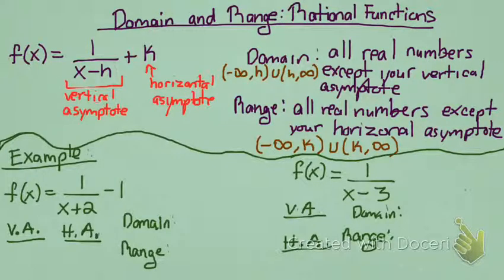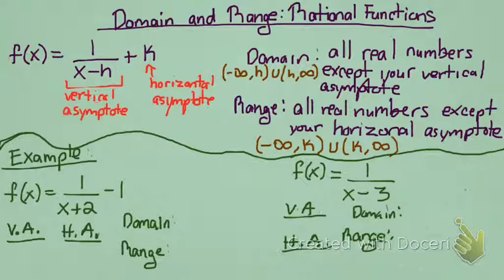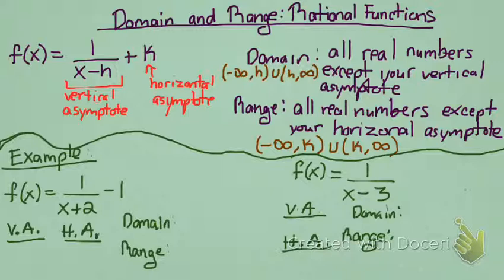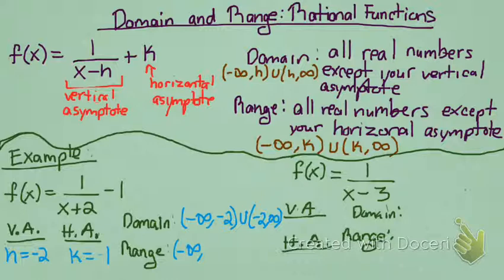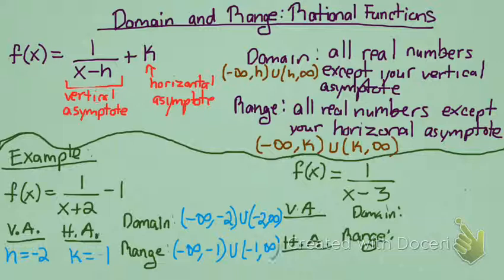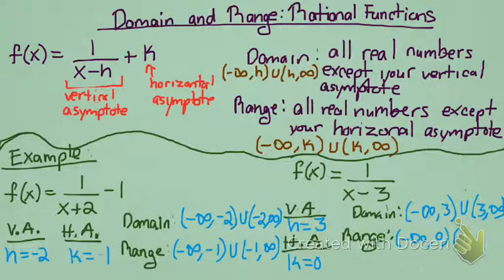rational functions domain and range